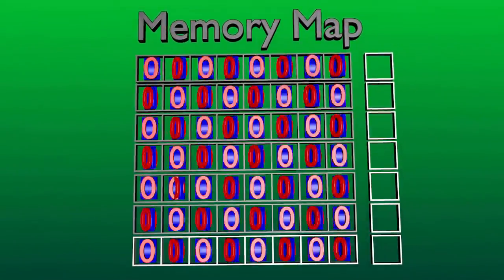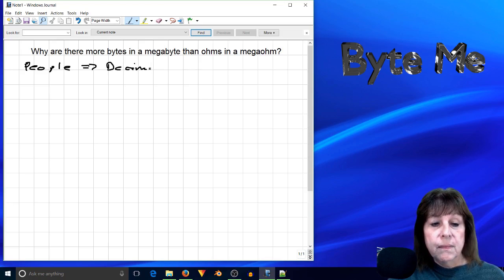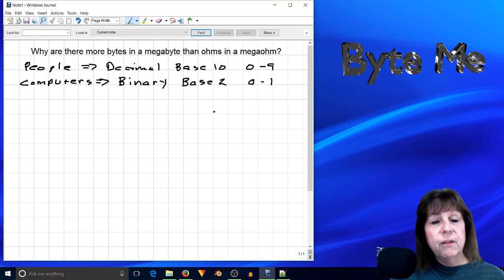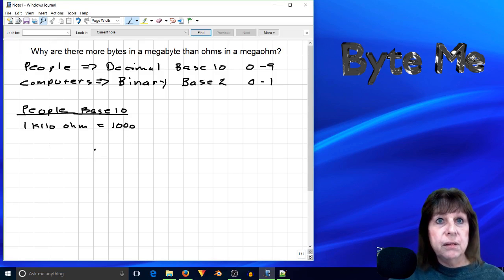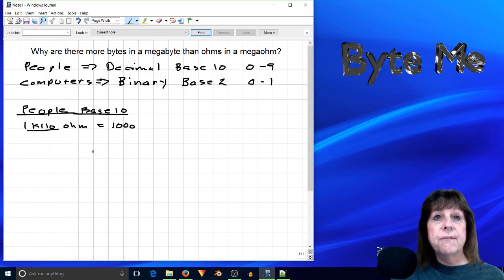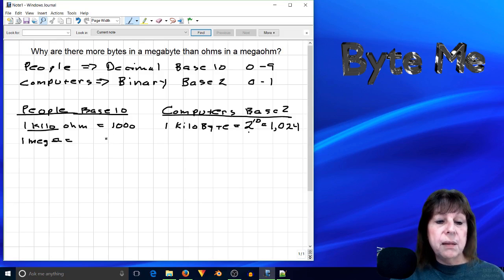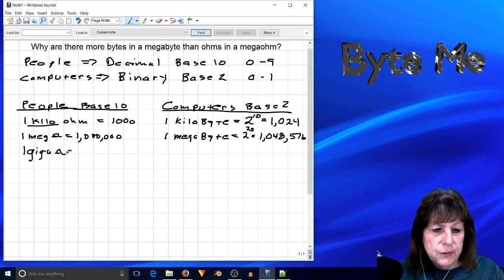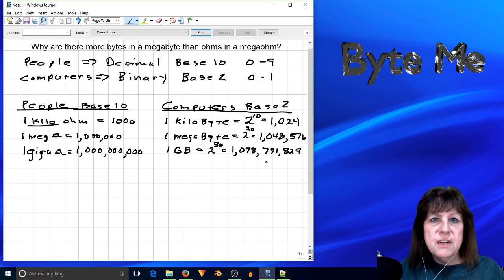KiloBytes vs Kilo ohms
Describes why there are more bytes in a kilobyte than there are ohms in a kiloohms.